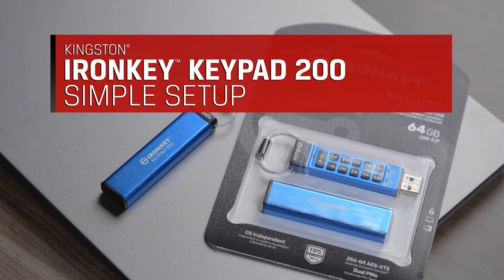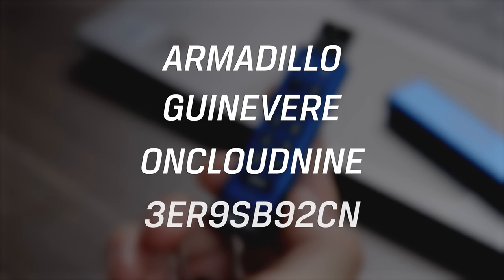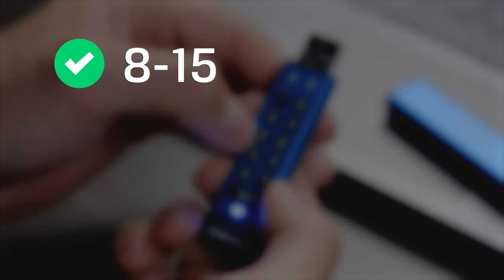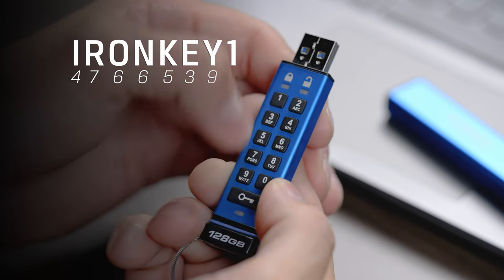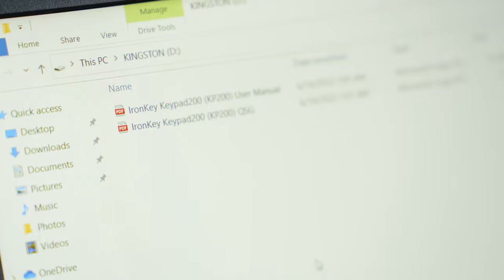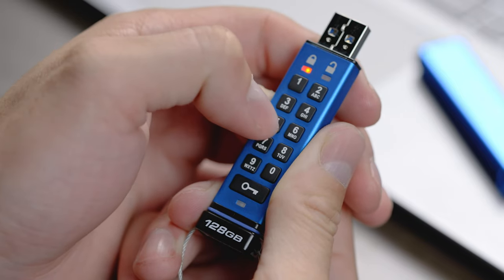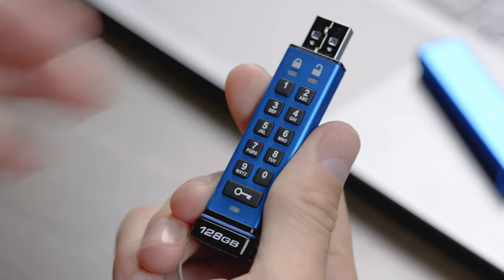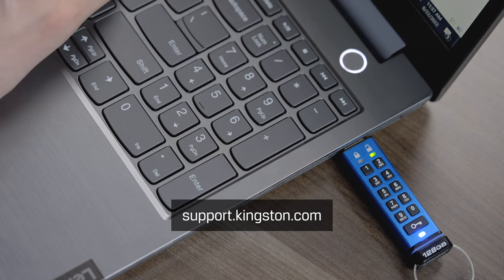How to Setup the Kingston IronKey™ Keypad 200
This video walks through the simple setup process to get your Kingston IronKey™ Keypad 200 hardware-encrypted USB Flash Drive ready to use. The KP200 is an OS independent drive that locks and unlocks using the alphanumeric keypad on the device. Before it can be used the device must have a User PIN configured.

A User PIN can be a memorable word, name, phrase, or any other alphanumeric combination that’s easy for you to remember but hard for others to guess. To create your User PIN, first press the KEY button once. The red, green, and blue LEDs will flash once, then the red LED will turn solid while the green continues to blink. Press the KEY button two more times so that the blue LED starts to blink. The drive is now ready for your User PIN.

Choosing and entering a User PIN
A User PIN must be between 8-15 characters and not contain repetitive or consecutive numbers such as ‘3333’ or ‘1234’. To get a specific character, you must tap the corresponding key a number of times to cycle through to its position. For example, to get the letter ‘r’ you must tap the ‘7’ key (pqrs) three times. To get the letter ‘d’ you must press the ‘3’ key once.
After your User PIN is entered, press the KEY button twice. The blinking blue LED will now switch to blinking green. Re-enter your User PIN and press the KEY button two more times. This will confirm and save your User PIN. To signify this was successful, the blinking green LED will change to a solid red, then a solid green.

Unlocking your KP200
To unlock and use your KP200, you will press the KEY button once, then enter your User PIN and press the KEY button once more. The LEDs should change to a solid green and remain on for 30 seconds while you plug your drive into a compatible USB port. You can access your files securely from the device.

Creating an Admin PIN
An Admin PIN is recommended, as it enables Multi-PIN mode on your drive. With Multi-PIN, you can restore access to the drive should one of the PINs be forgotten. In addition, an Admin PIN allows you to reset the User PIN, and also utilize advanced drive features documented in the user guide. Creating an Admin PIN requires unlocking the KP200 with your User PIN. Next, press and hold down the ‘1’ button while pressing the KEY button twice. The solid green LED should switch to blinking red and blue.

The Admin PIN has the same requirements as the User PIN. Once it has been entered, press the KEY button twice. The blinking red and blue LEDs will change to a blinking green and you can re-enter your Admin PIN so that you can verify it. After re-entry, press the KEY button twice again to confirm and save. This will set up your Admin PIN. Please remember if you unlock your KP200 with the Admin PIN, your User PIN will be erased and you will need to set up a new User PIN.

For more information on additional drive settings as well as troubleshooting tips, please visit support.kingston.com.